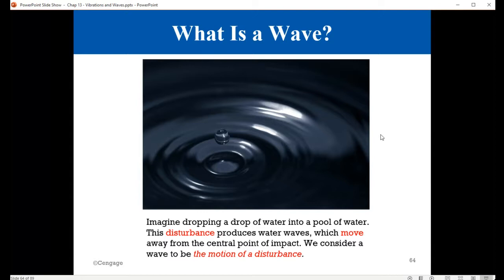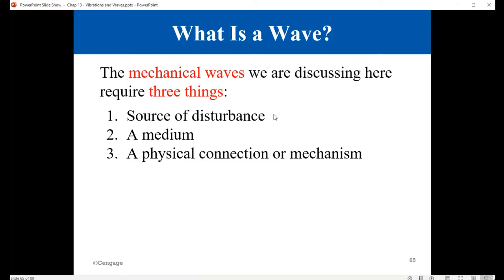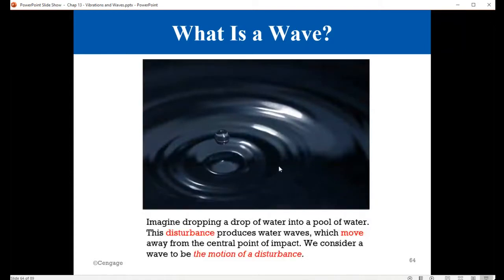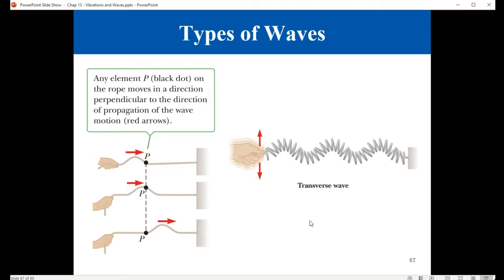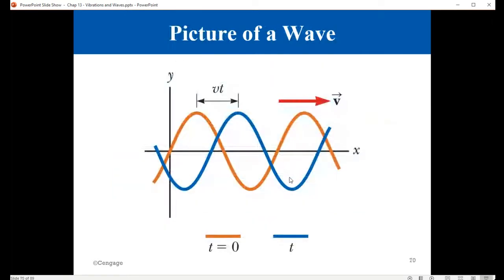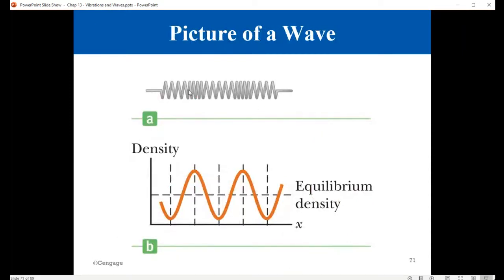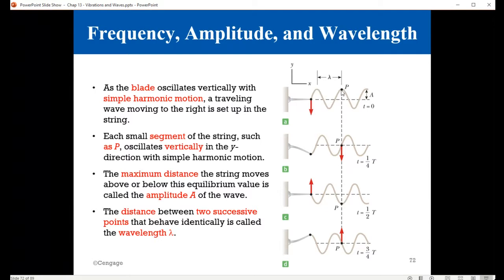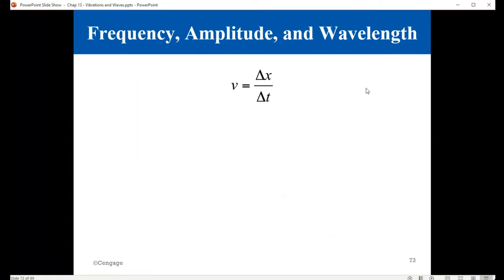13.7-8 Waves, Frequency, Amplitude, and Wavelength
Chap 13: Vibrations and Waves
13.7-8 Waves, Frequency, Amplitude, and Wavelength